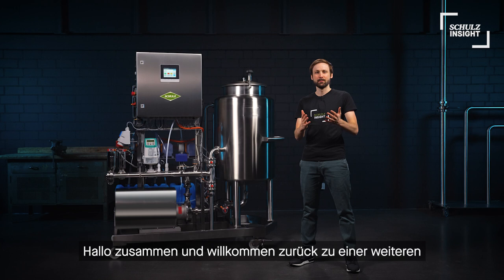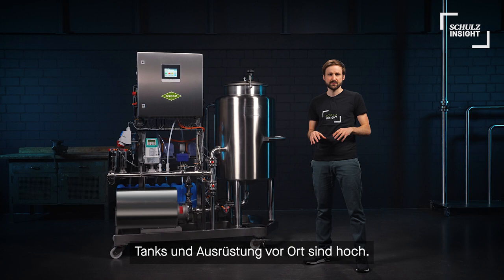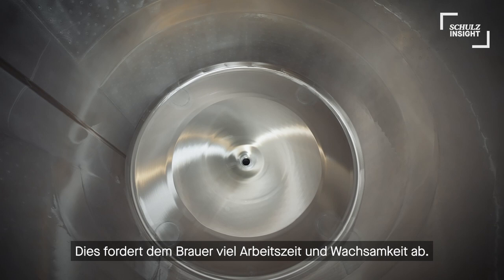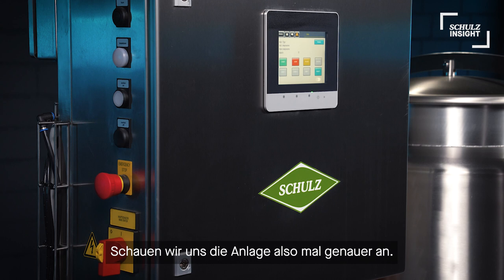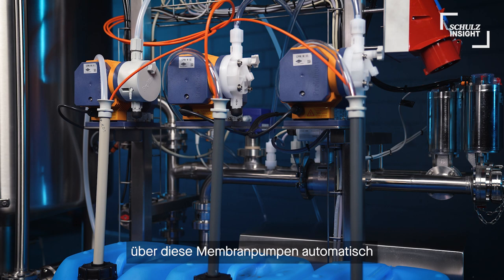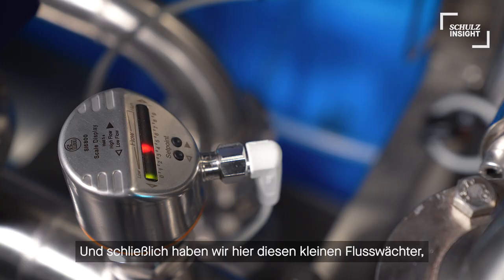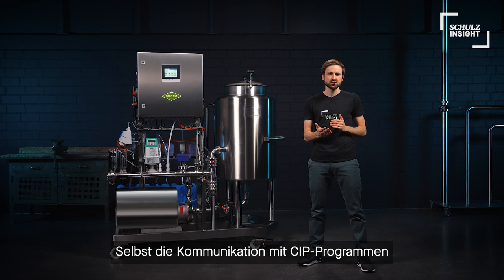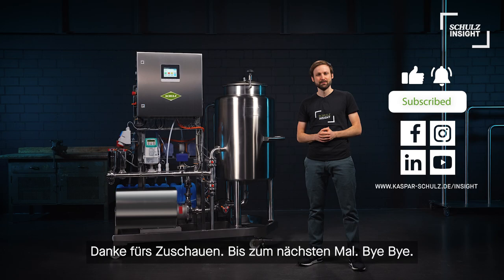SCHULZ INSIGHT - SCHULZ CIP Mobile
In this episode of SCHULZ INSIGHT we talk about our SCHULZ CIP Mobile and the process in brewing that is often underrated: Cleaning and sanitizing of fermentation equipment.
Say goodbye to all the downsides of CIP cleaning: High costs for fixed piping and missing space for a stationary CIP Plant and lots of working hours as well as no reproducible results of chemical concentrations when cleaning manually.
Our CIP system makes CIP cleaning safe and easy and has various fields of application – not just for breweries.

KASPAR SCHULZ is the oldest brewery manufacturer in the world and a family business in the 10th generation.
Based in Bamberg, Germany, and founded in 1677, SCHULZ produces everything the brewer's heart desires, from fully automated brewing systems, fermenting and storage tanks to malting systems and distilling equipment.
The entire range of products and services are individually crafted and implemented solely by SCHULZ employees, from the planning stages through routine maintenance. More than 1,000 customers in more than 67 countries, including pioneers such as Firestone Walker Brewing Co., Sierra Nevada Brewing Co. and Root Shoot Malting, have relied on our company's expertise obtained over three centuries.
Following our philosophy “Engineered to enjoy” SCHULZ stands for best results over the whole value chain from grain to glass. All from a single source!